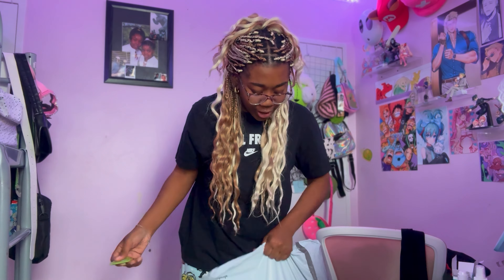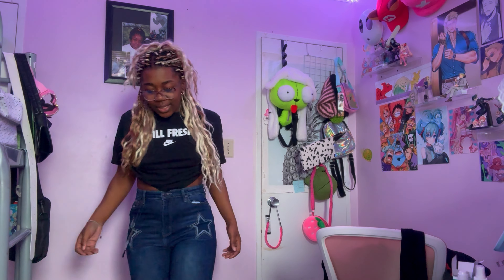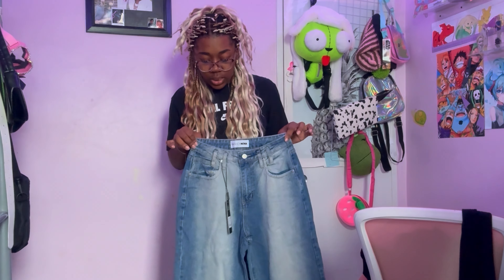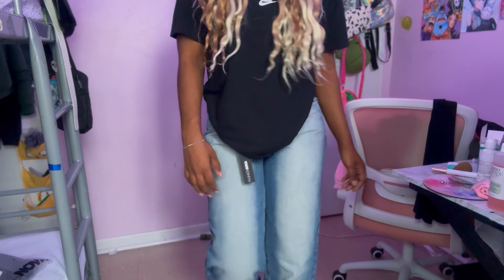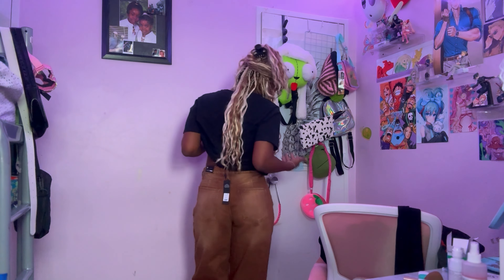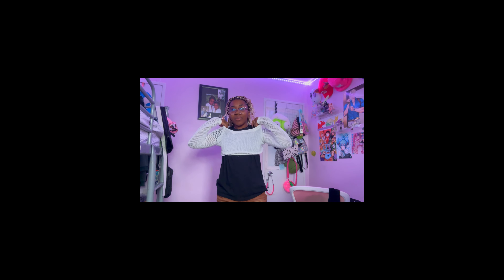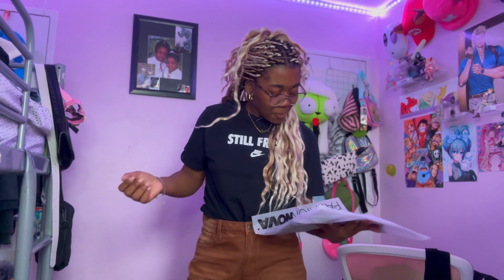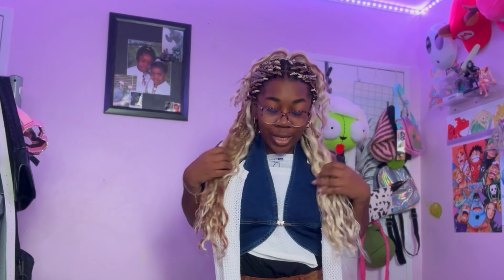Fashion Nova Jeans: Worth It? | Y2K & Acubi Try-On Haul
I decided to give Fashion Nova another chance for some Y2K/Acubi Aesthetic clothes

Talk to me on :D